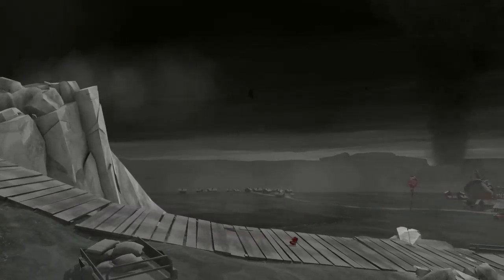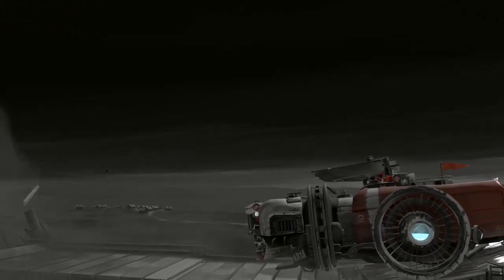Twister - Let's Play FAR: LONE SAILS - ep4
In FAR, the player controls the driver of a large vehicle and explores a massive dried ocean bed in a post-apocalypse world searching for an old civilization.

The game is played from a side-scrolling perspective, with the vehicle interior seen as a cross-section.
To control the vehicle the player must move around inside it, operating stations and pressing buttons to perform various functions that keep the vehicle moving, such as engaging the engine or filling the boiler.

They are also required to solve puzzles in the world to allow the vehicle to pass.
The game has no enemies.

While the game starts with a burial scene, the rest of the game's background story is intentionally vague, with the developers intending for the player's curiosity to motivate them to explore.

The game's vehicle is a hybrid between a land and sea vehicle that has been modified a number of times. Players are able to upgrade and customize the vehicle during the game.

FAR began in 2015 as the Bachelor's student project of lead developer Don Schmocker at the Zurich University of the Arts.

The development team expanded to other students at the University working alongside Schmocker during his master's degree.

Schmocker was inspired by Strandbeests, the book Stephen Biesty's Incredible Cross-Sections, The Straight Story, and games such as Journey and LittleBigPlanet when designing FAR.

Looking to take a new approach to the use of vehicles in video games, the developers aimed to create a game where the player was dependent on their vehicle, forming an emotional attachment to it over the course of the game.

The game is developed in Unity, and the developers use Blender and Adobe Photoshop for the 3D and 2D graphics respectively.